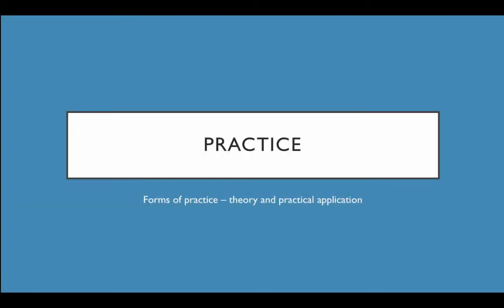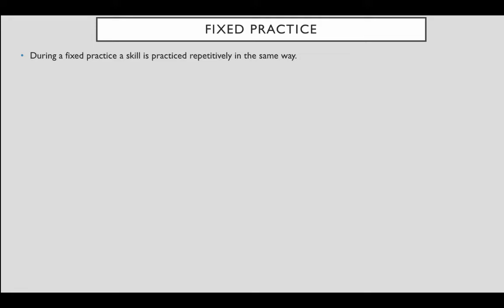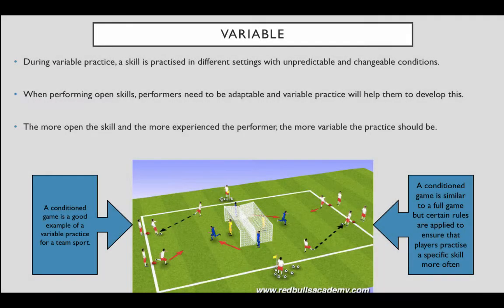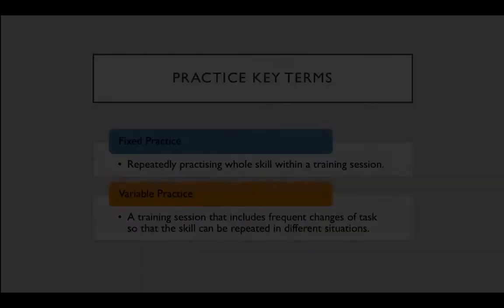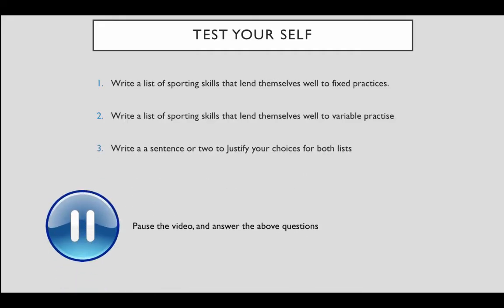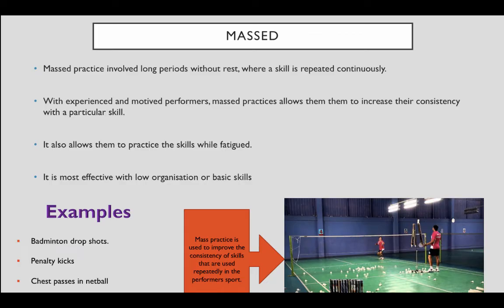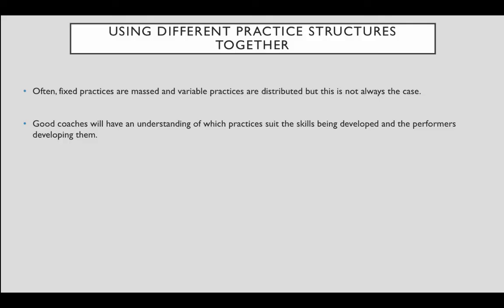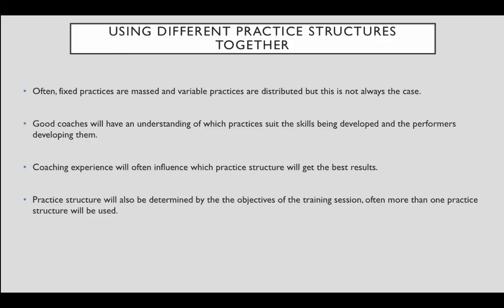GCSE PE – Year 11 - GCSE PE Flip learning video - Types of Practice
Flip learning video for different Types of practice

Table of Contents:

00:08 - Types of practice
02:15 - Test your self
03:09 - DISTRIBUTED
03:35 - Practice Key Terms
03:49 - Using different practice structures together
04:16 -
04:32 - Creating a training session